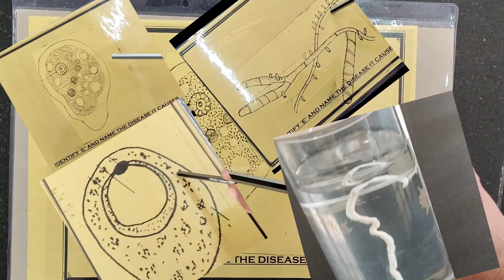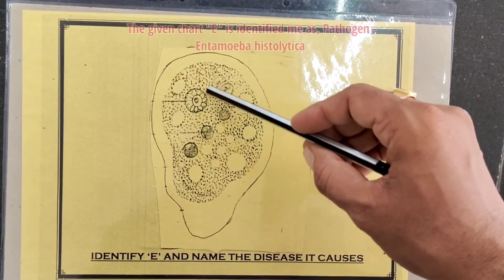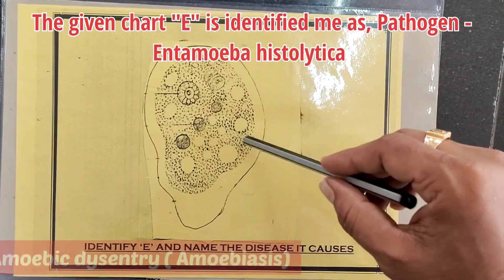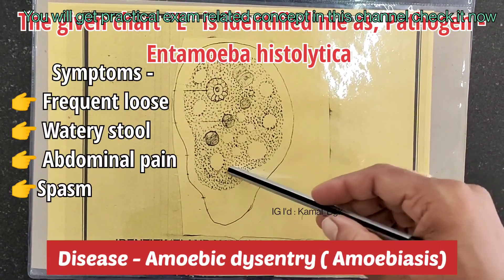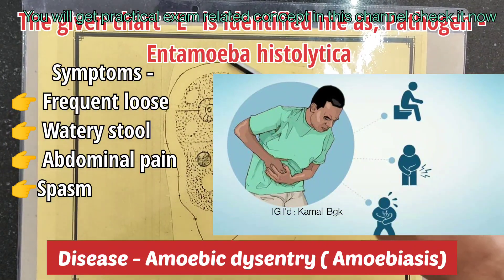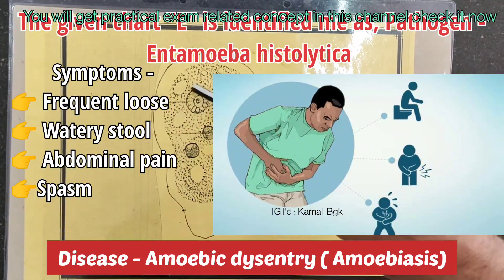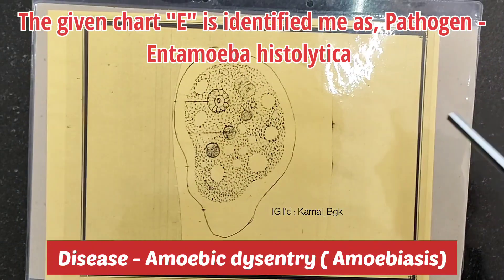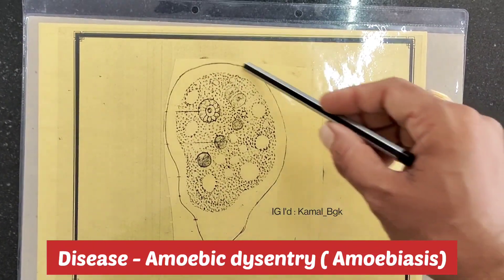Identification of "E" and mention the disease it causes.